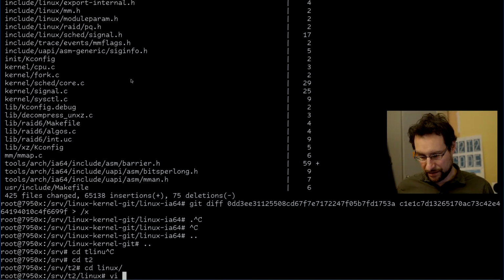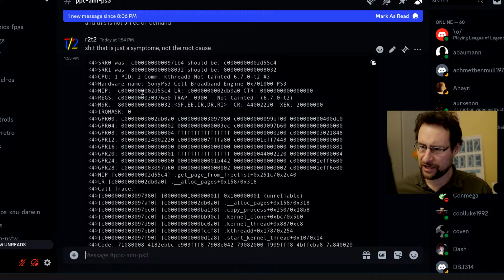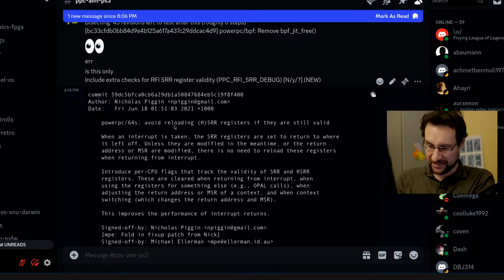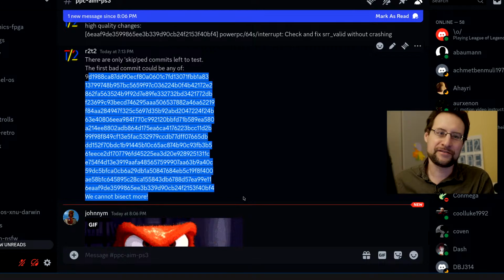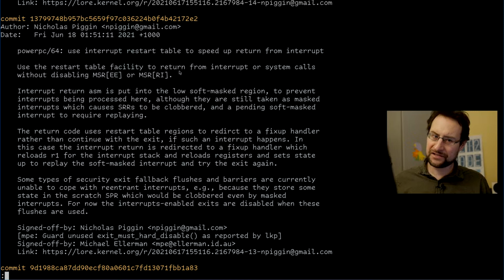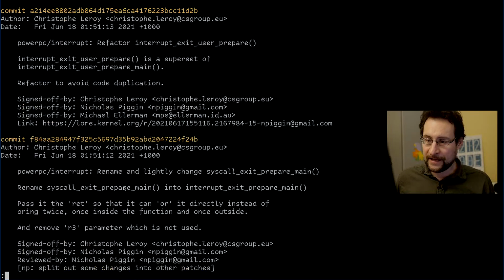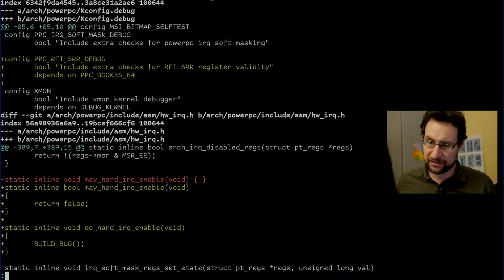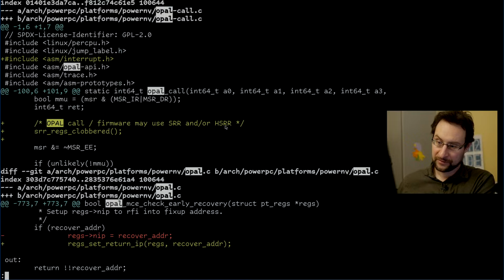LIVE FIXING IBM's PowerPC 64-bit Linux kernel bugs breaking PS3 for years!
0:00 Introduction
5:00 Demo
7:00 Q & A